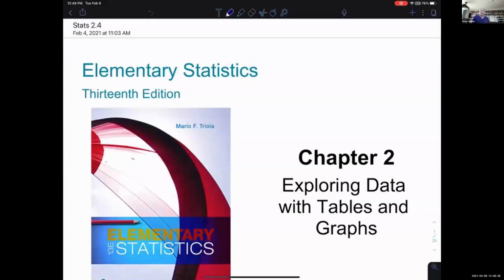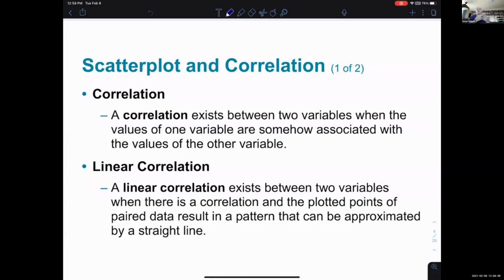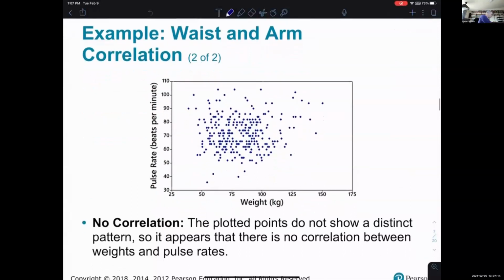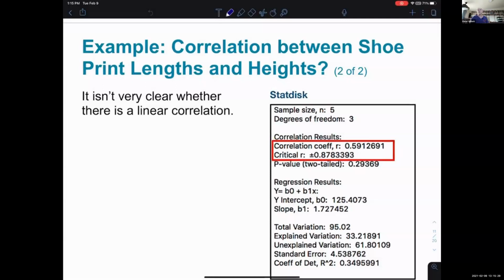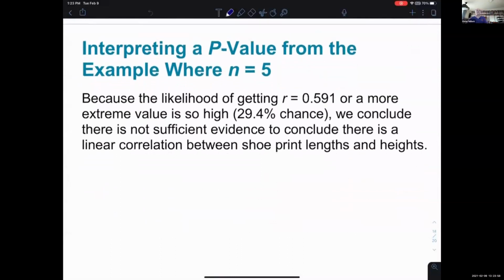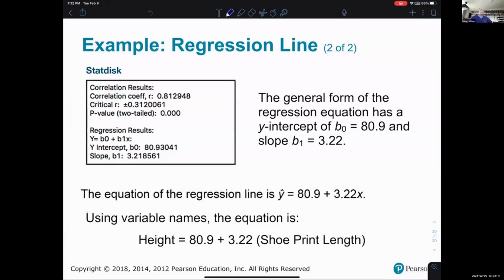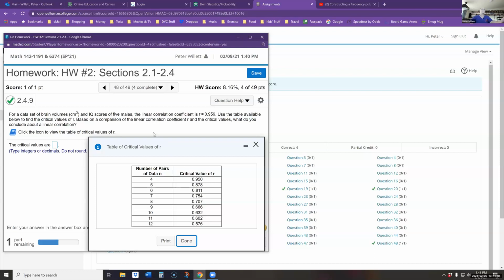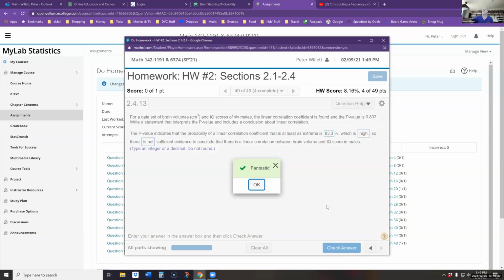2.4 Scatterplots, Correlation, and Regression